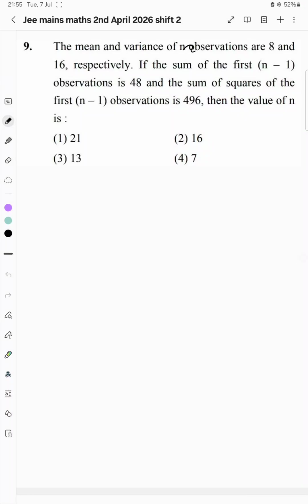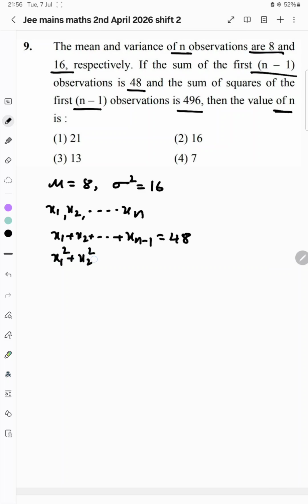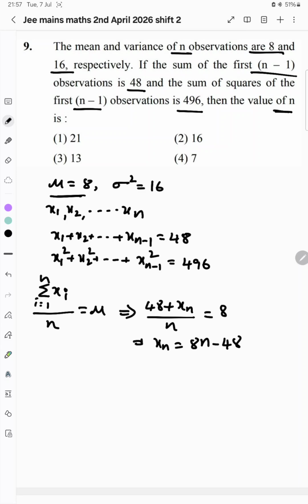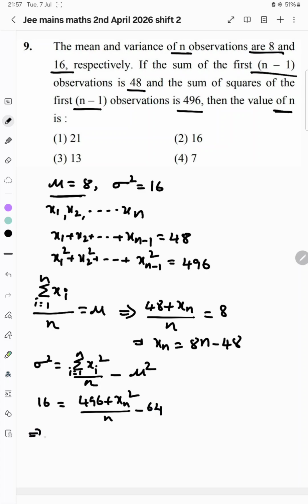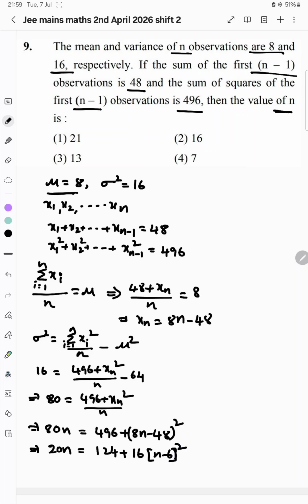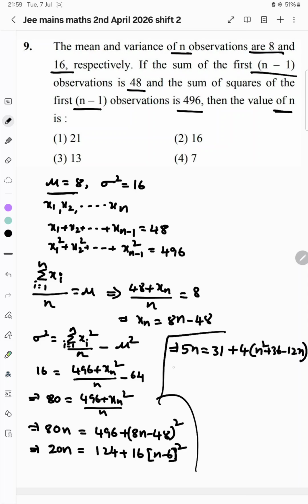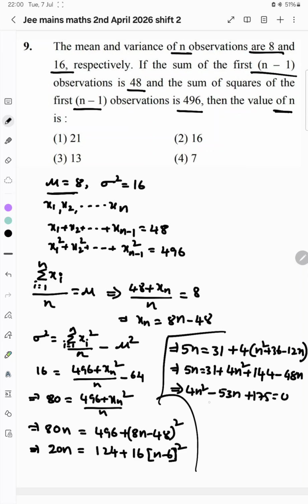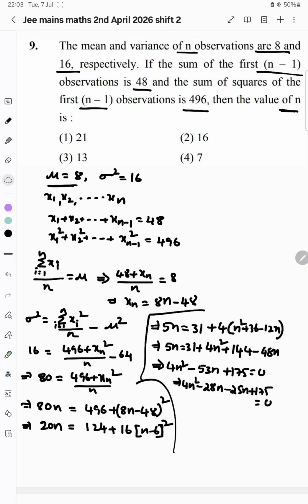Jee maths 2nd April 2026 shift 2 Q9